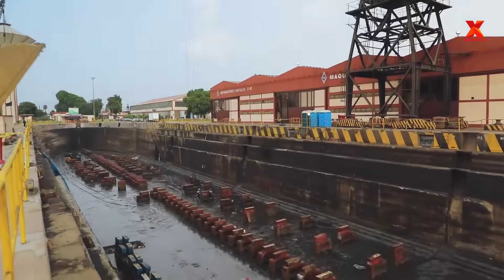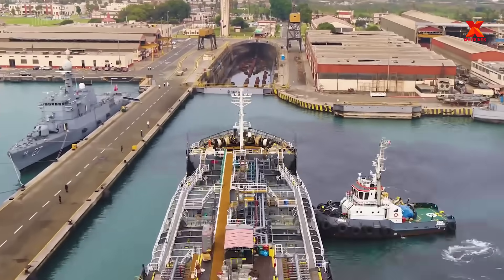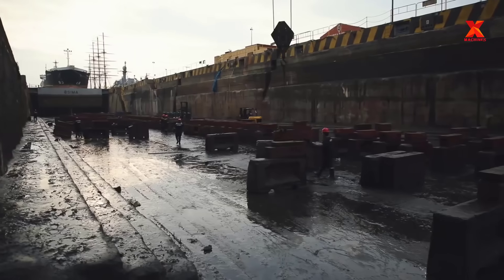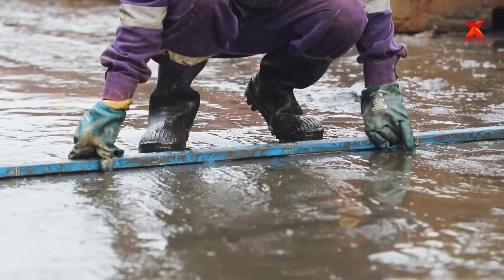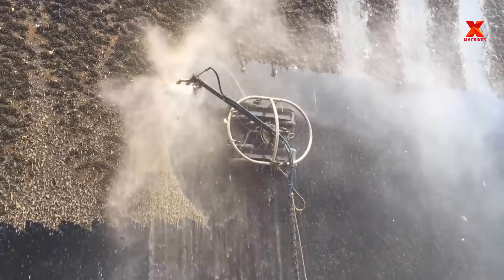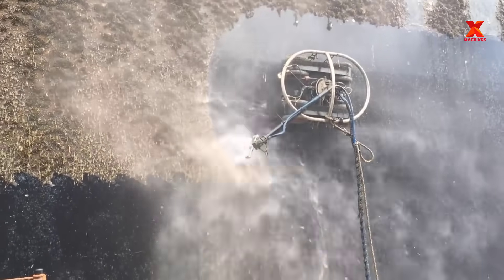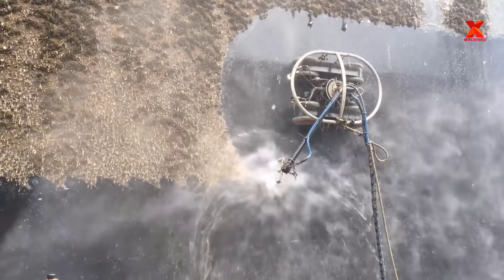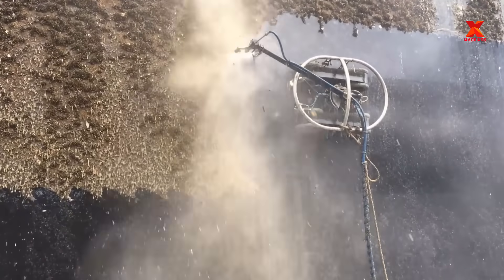The hull cleaning process & the most modern machinery and technology help clean the hull effectively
Ships after a long time operating at sea,  their underwater bottom will be invaded by seaweed and other marine microorganisms.  They attach to the hull,  propellers and many underwater parts of the ship,  reducing the ship's performance,  most notably reducing the speed,  increasing the cost of oil fuel to operate the ship. According to many statistics,  the speed loss is 30% of the rated speed,  so the fuel oil consumption increases accordingly.  Regular underwater cleaning of the vessel makes it possible to restore the original speed by about 95-98% and reduce the cost of fuel oil,  which,  as a rule,  accounts for almost half of the operating costs.